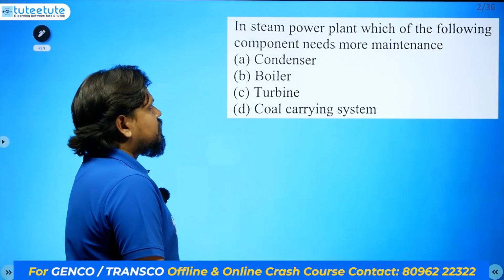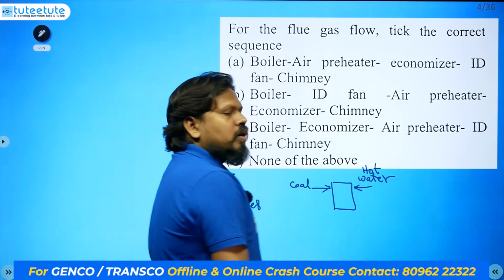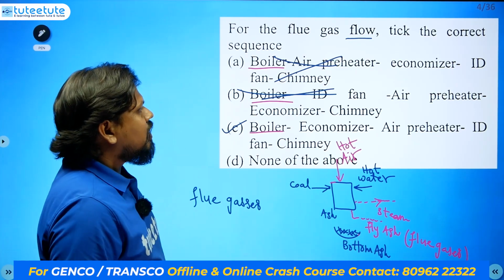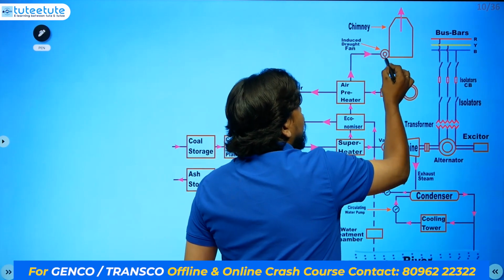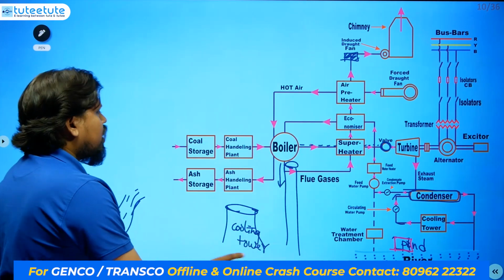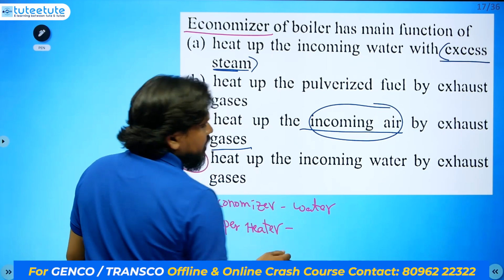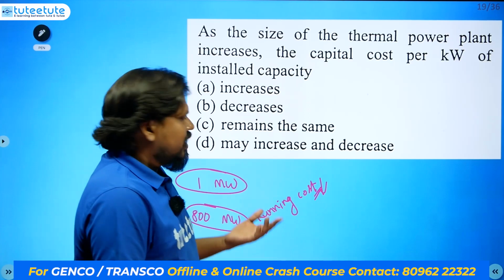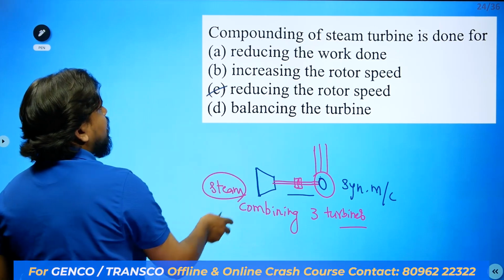TS GENCO | Power Plant Engineering | 500 Important Questions Part_02